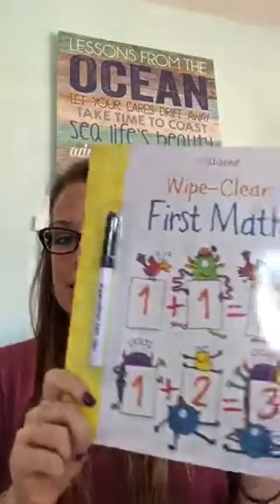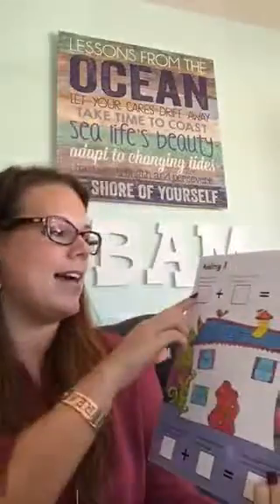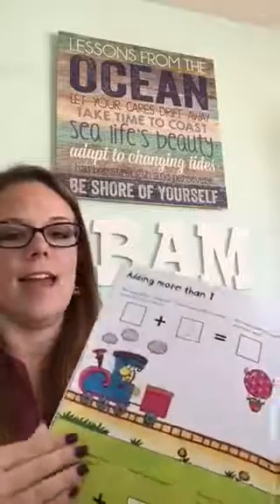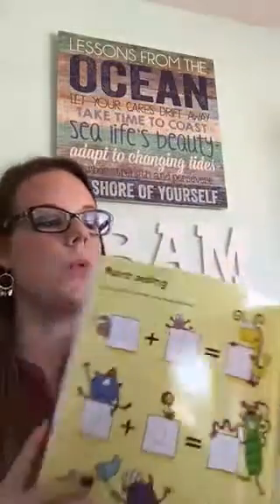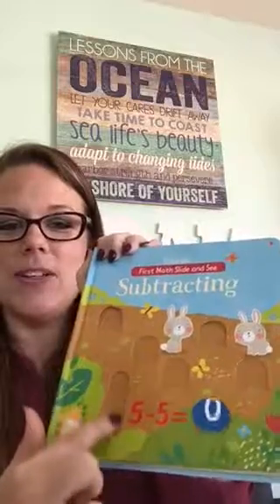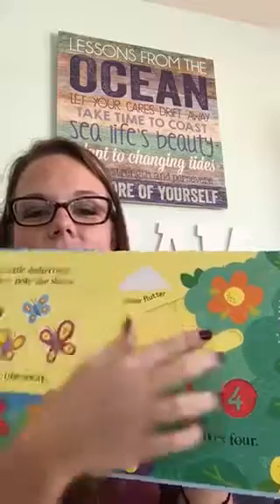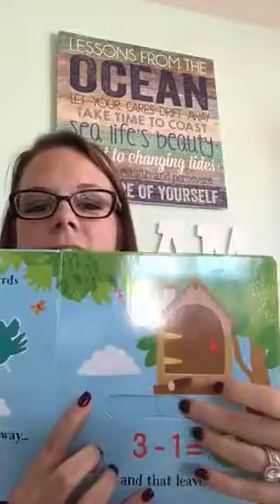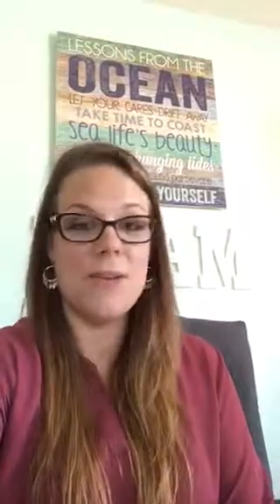Wipe Clean First Math vs Slide and See Subtracting